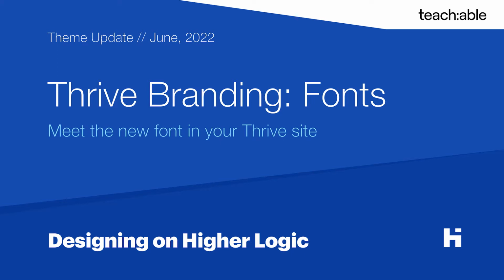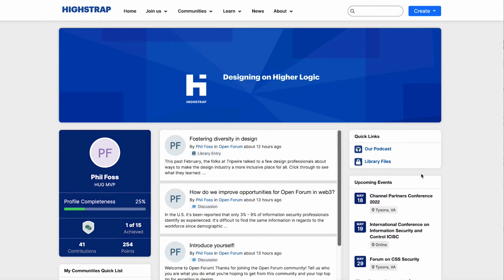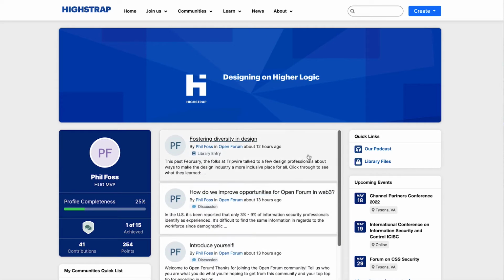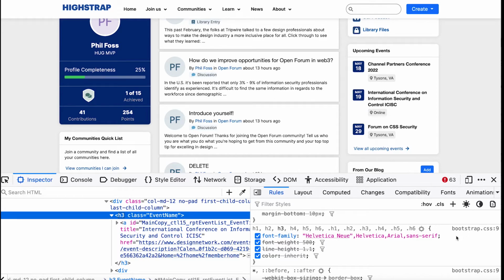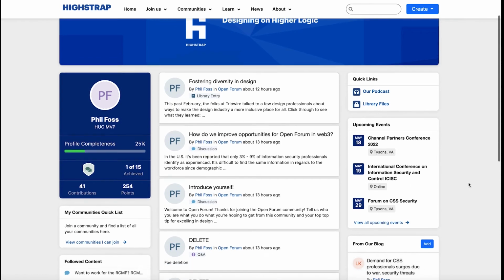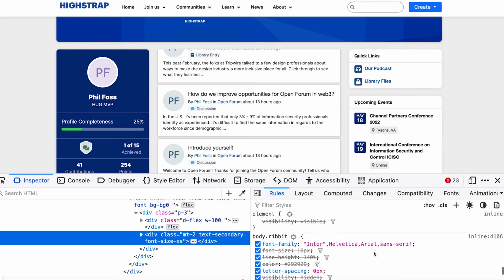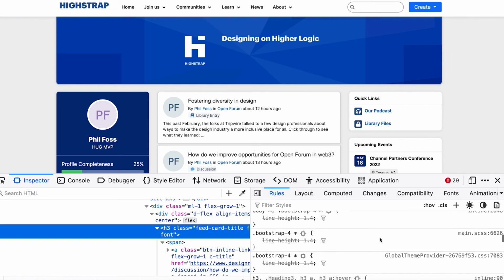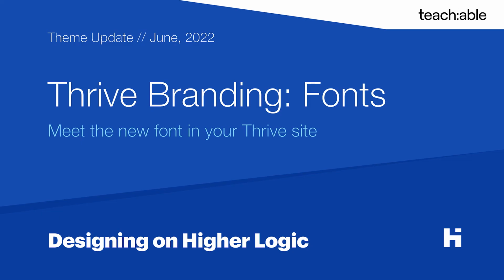Theme Update: Fonts in Higher Logic Thrive CMS